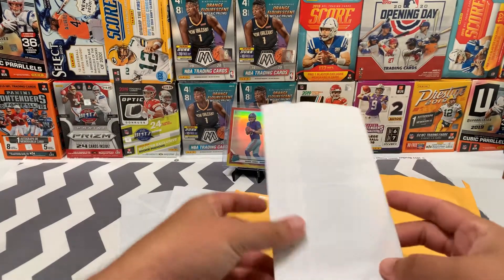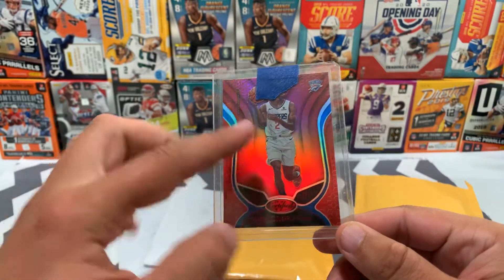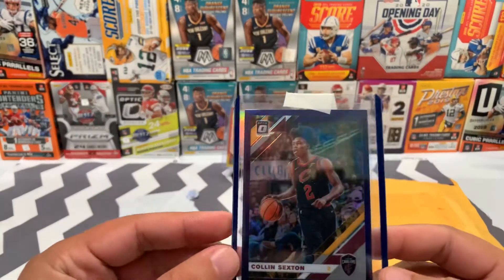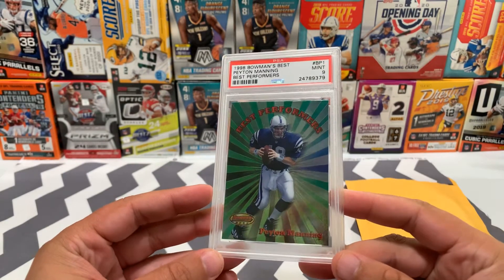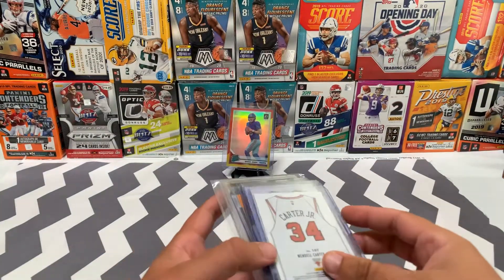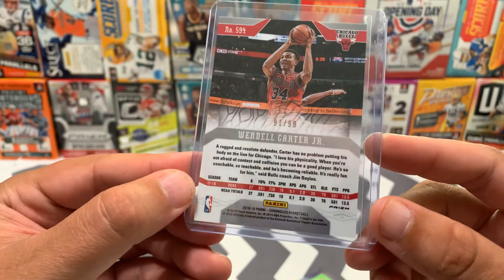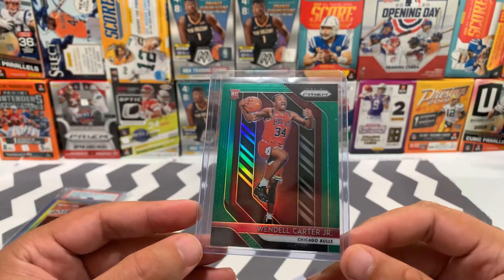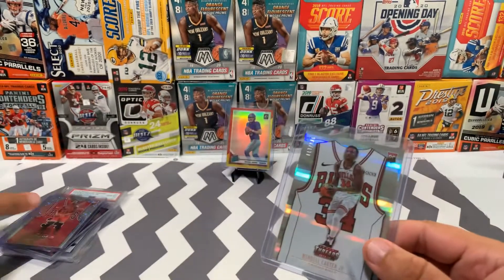Mail day /Peyton Manning Rc and others